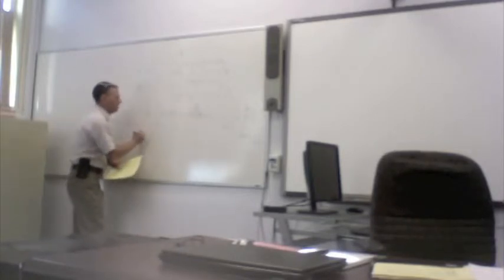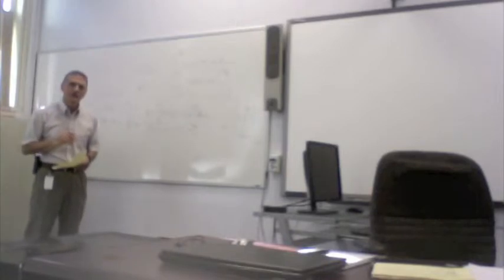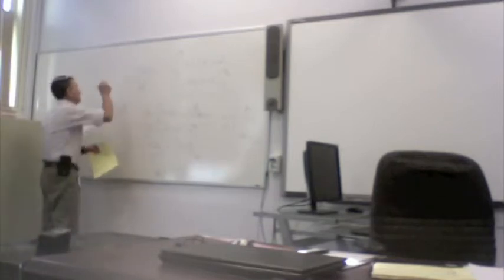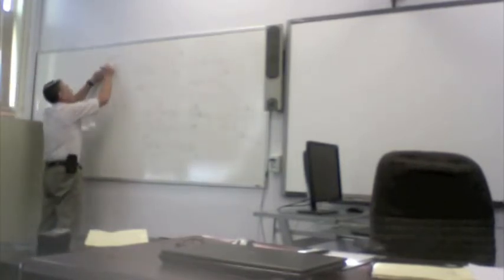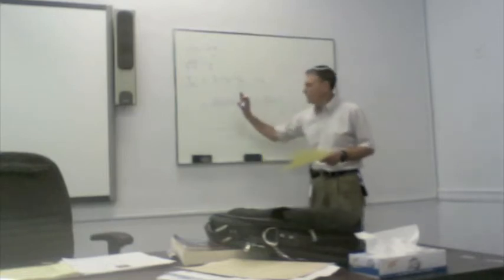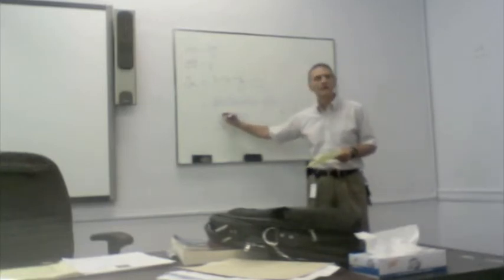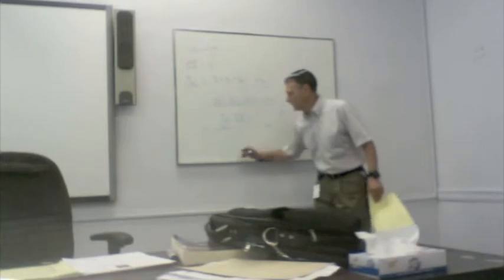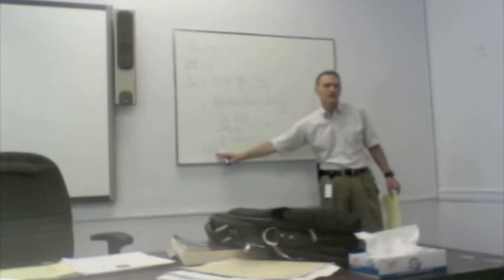Mr Beck's Class 9 23 14 Part 3